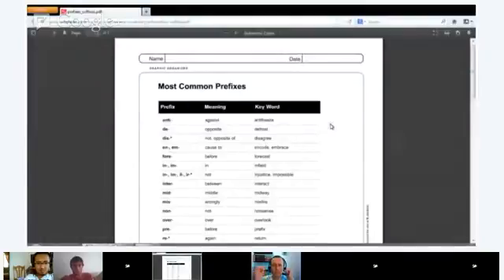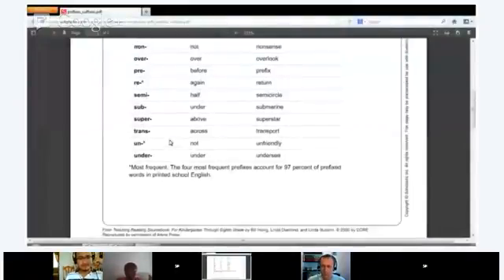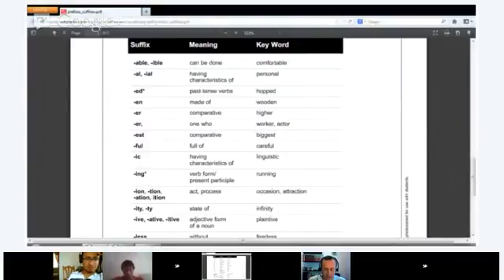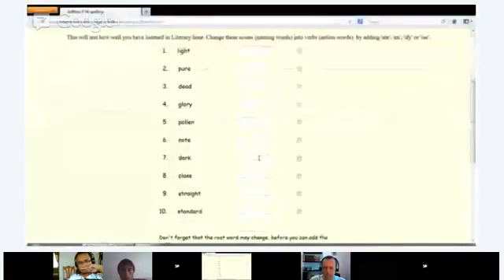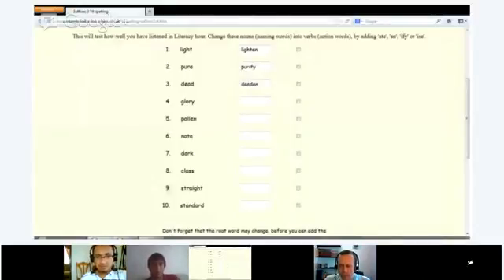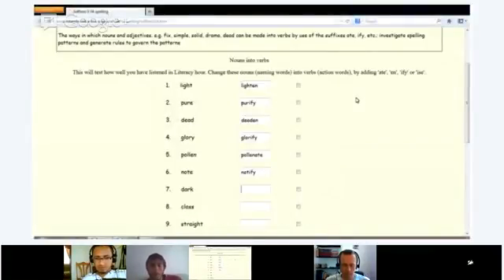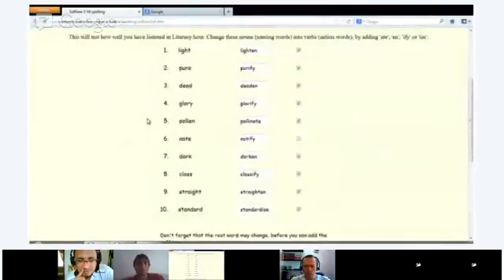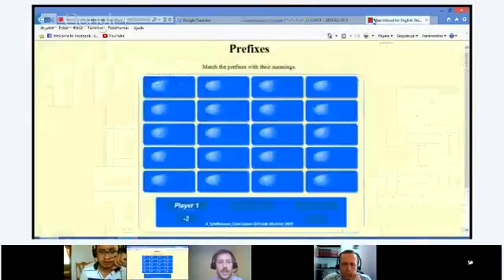Grammar - Chad Hansen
We will revew prefixes and suffixes then play a matching game to elp us remember their meanings.